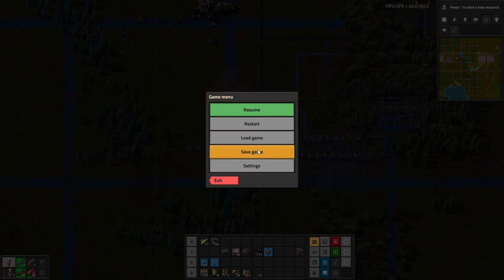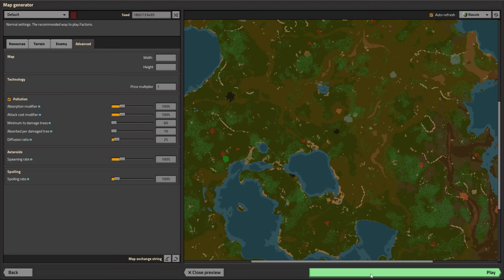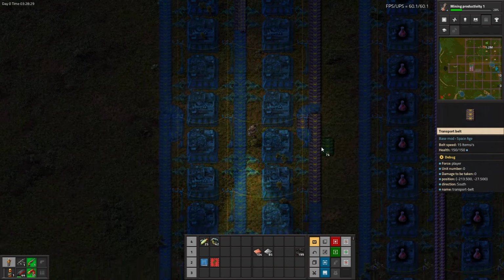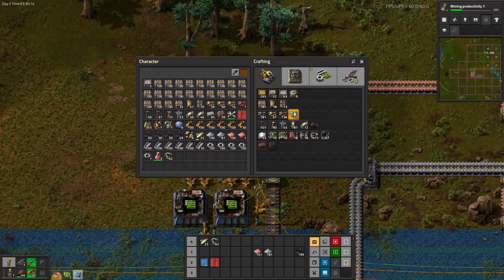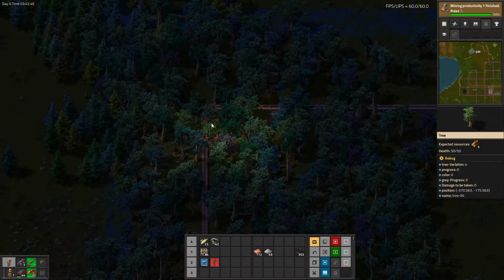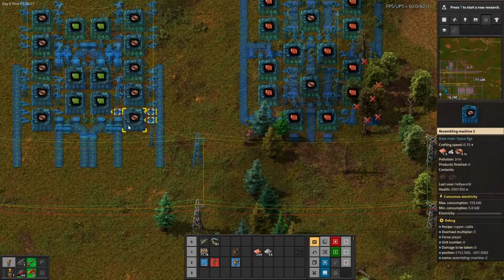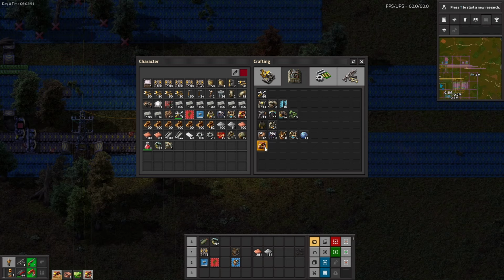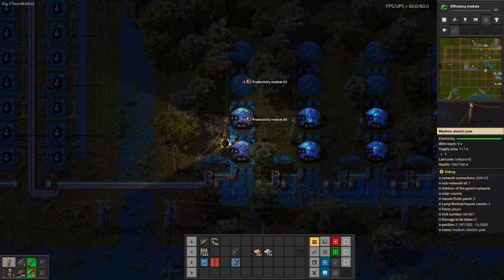Broken World - Reloaded! Achieving Green Science 🌱 | #04 | Factorio Space Age | Let's Play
🌌 Welcome to Factorio: Space Age! 🚀

In this new Factorio Space Age series, we continue our journey beyond launching rockets, venturing into the unexplored depths of space. 🌍 Discover new planets, each with unique resources, challenges, and gameplay mechanics. As we construct massive space platforms and manage interplanetary logistics, we will unlock advanced technologies, face new military threats, and strategically decide which planet to explore next.

🌟 Whether you're mining resources from desolate worlds or battling alien threats, Space Age adds layers of depth to the game with its streamlined mechanics for building, exploration, and progression. 💥 Will you conquer the stars or be overwhelmed by the unknown dangers that await? 🌠